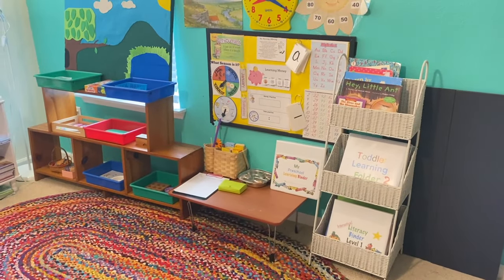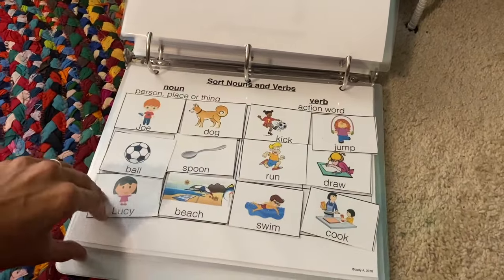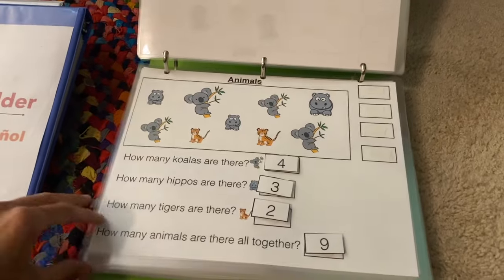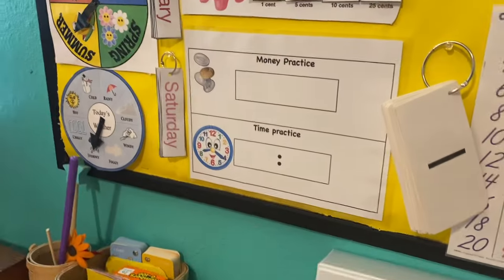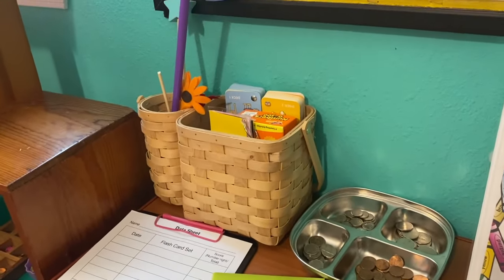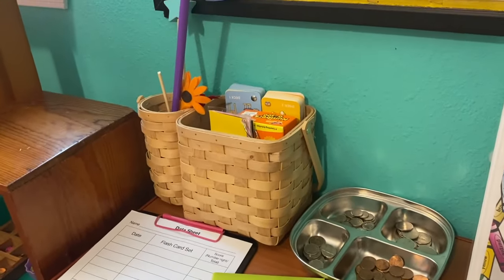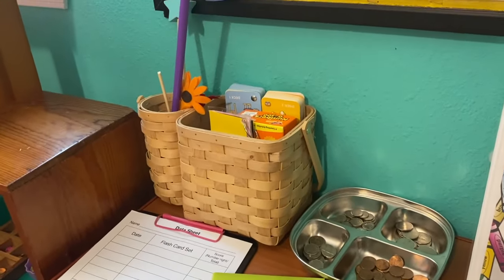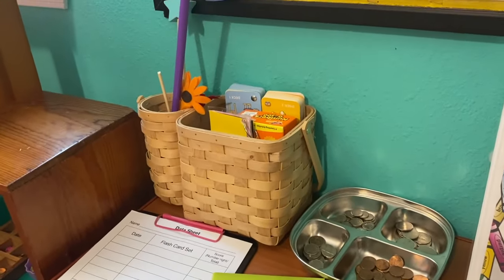Preschool/Kindergarten Learning Area and Desks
Come and see my Preschool and Kindergarten Learning area with my morning circle area, Learning Shelf, and student desks!